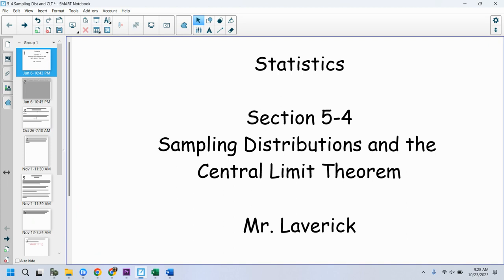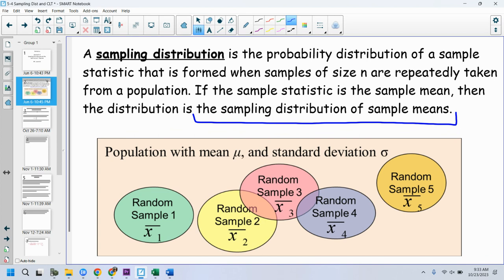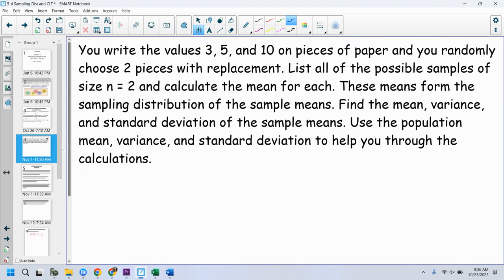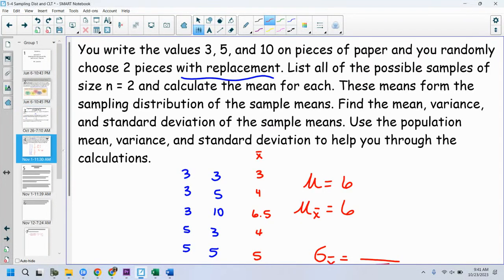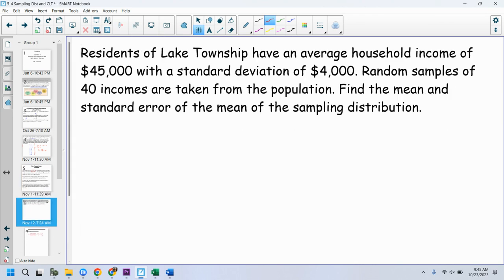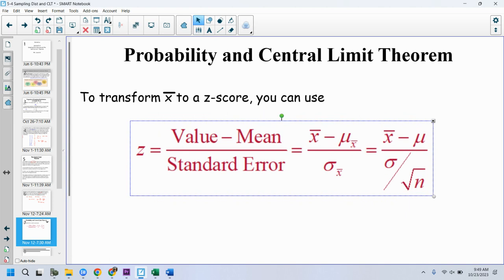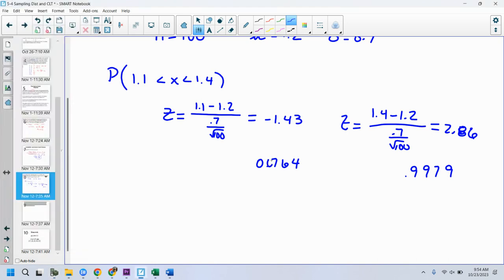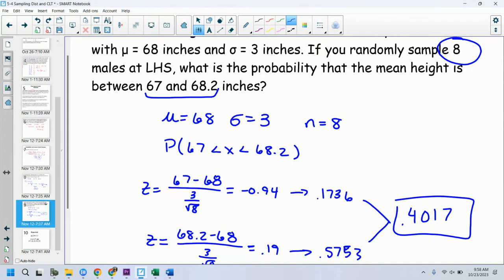Statistics: Section 5-4: 10-23-23